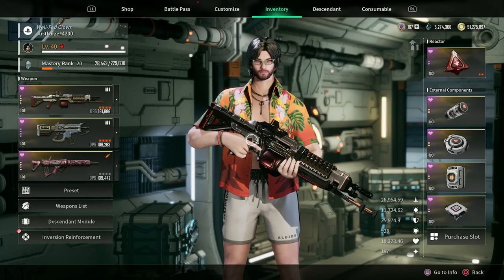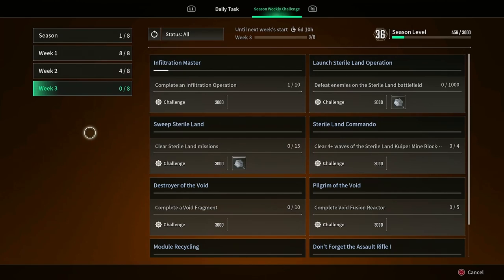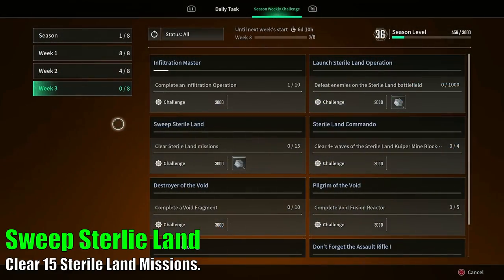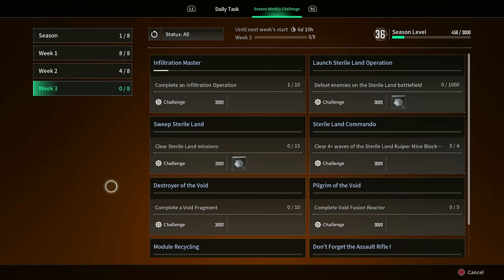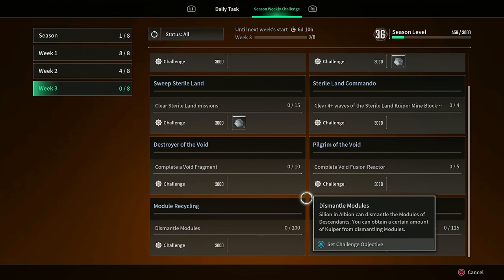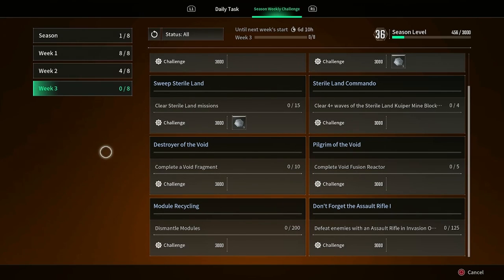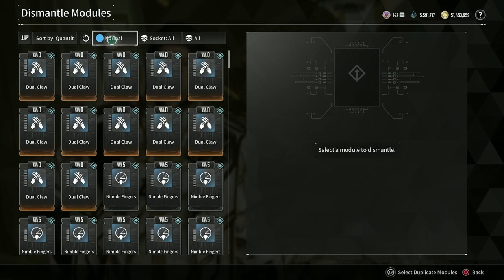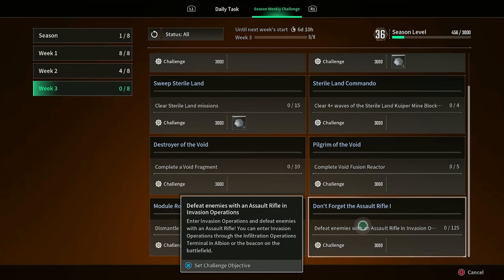Stomping out the Sterile Lands - S1 Week 3 Challenge Breakdown - The First Descendant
In this video I go over some of the best ways that I found to complete the Week 3 challenges for Season 1 of The First Descendant.

Intro 0:00
Sterile Land Commando 1:24
Launch Sterile Land Operation 2:01
Sweep Sterile Land 2:32
Destroyer/Pilgrim of the Void 3:06
Infiltration Master 8:28
Module Recycling 9:45
Don't Forget the Assault Rife I 10:57
Outro 11:57